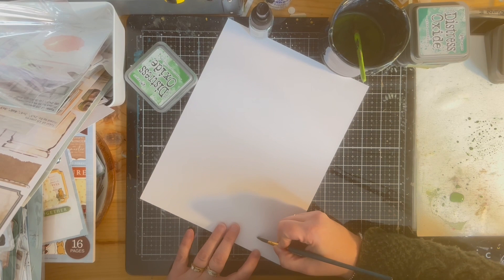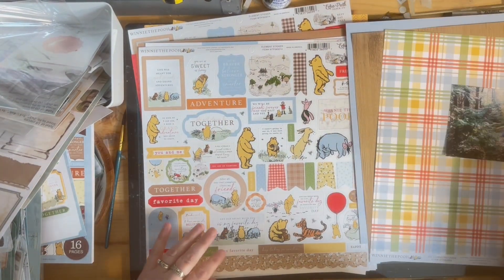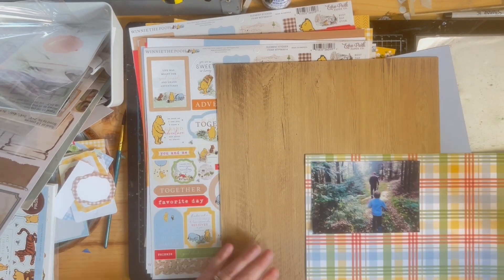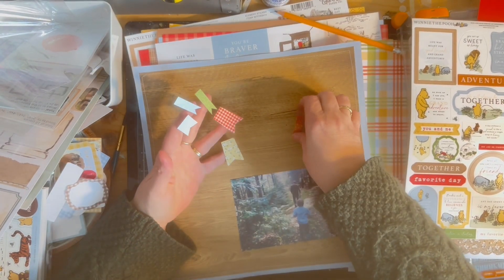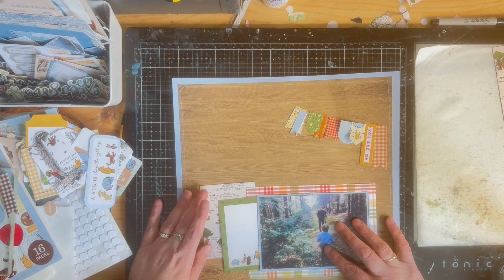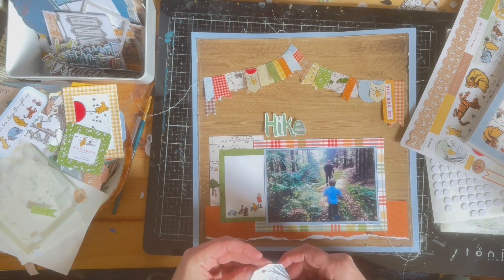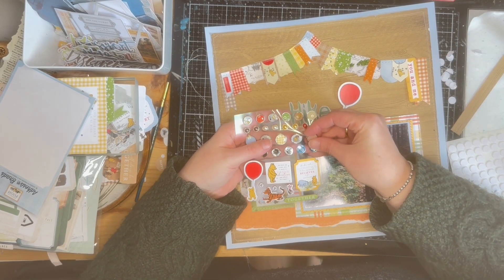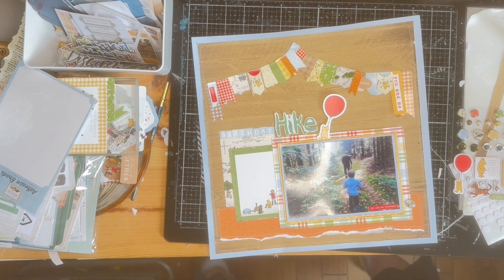Echo park Winnie the Pooh 2